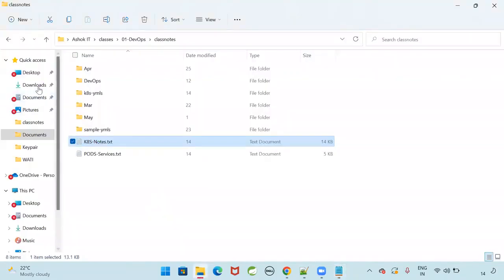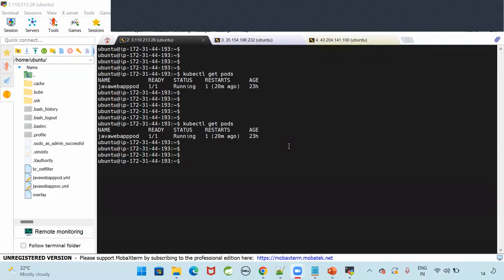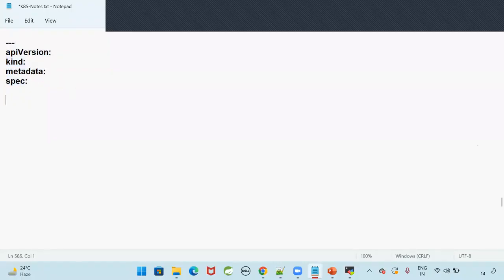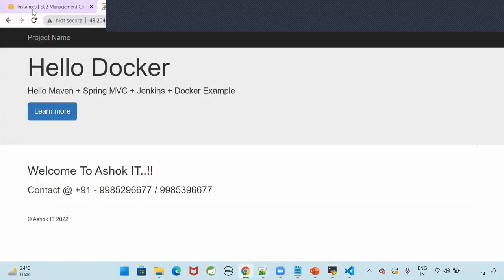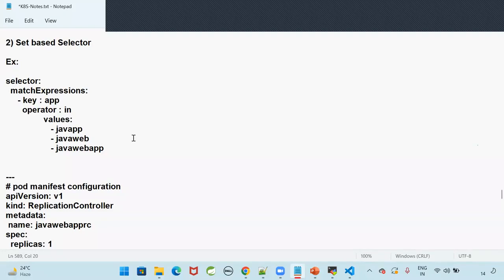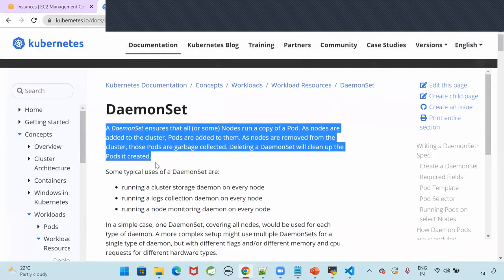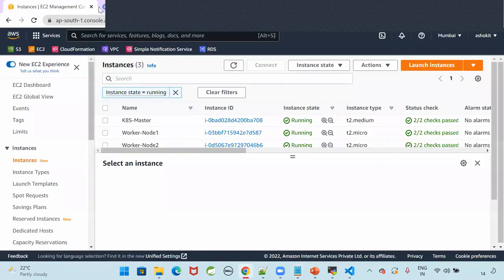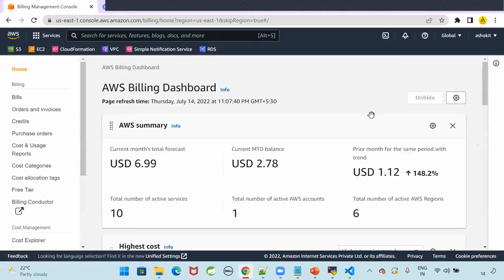12 Docker720P HD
CodeCroft by Chandra
This channel is dedicated to **Software Testing, QA Automation, Selenium, and Test Automation**. We create practical, easy-to-follow tutorials to help beginners and aspiring QA professionals build real-world testing skills.

• Selenium WebDriver
• Automation Testing
• Manual & Software Testing
• Java/Python for Test Automation
• API Testing
• Test Automation Frameworks
• QA Engineer & SDET concepts
• Real-world testing projects and demos
• Interview preparation and QA career tips

Whether you’re a **beginner, QA Engineer, Software Tester, Automation Engineer, or aspiring SDET**, our tutorials are designed to help you learn step by step and develop job-ready skills.

🎯 Our goal is to make software testing and automation simple, practical, and career-focused.